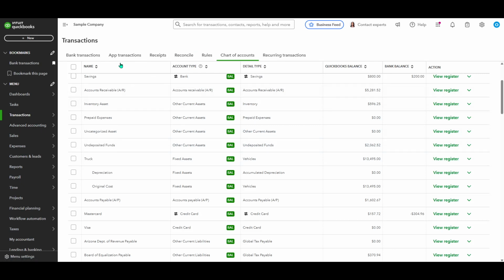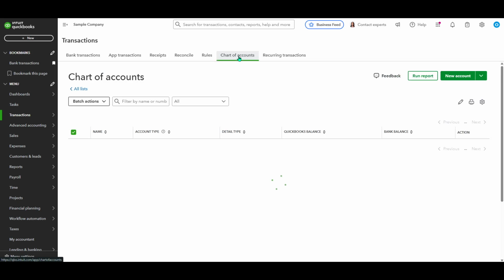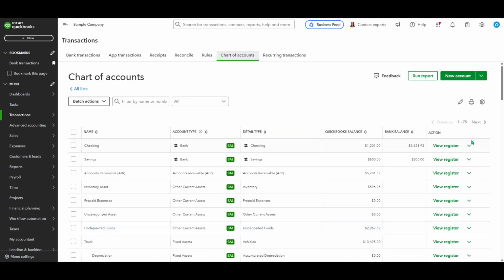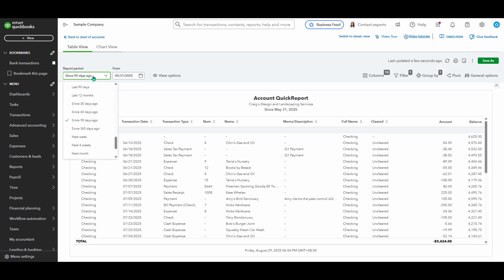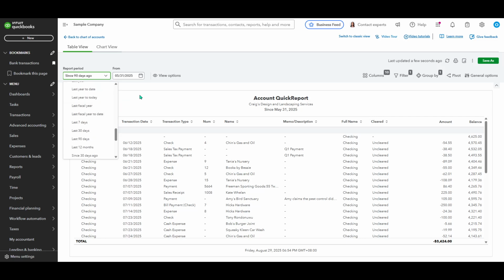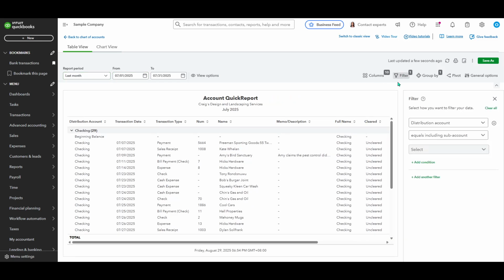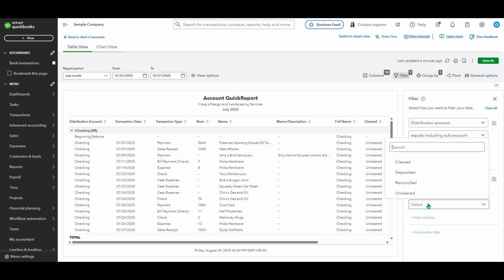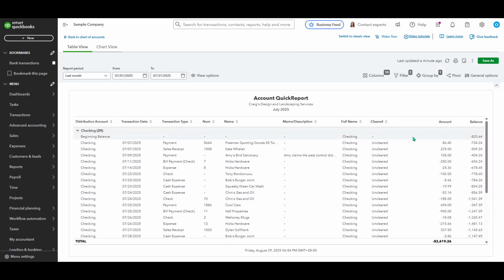QuickBooks Online: How to Run an Uncleared Check Report (2025 Reporting & Accounting Tutorial)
Run an uncleared check report in QuickBooks Online to identify outstanding payments, reconcile accounts, and keep books accurate.